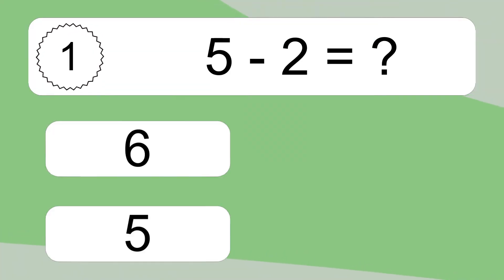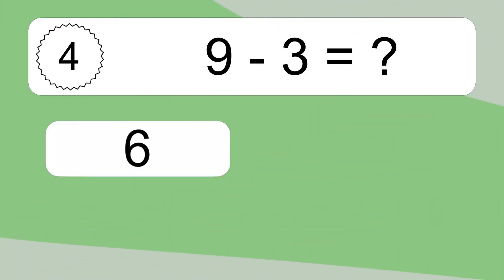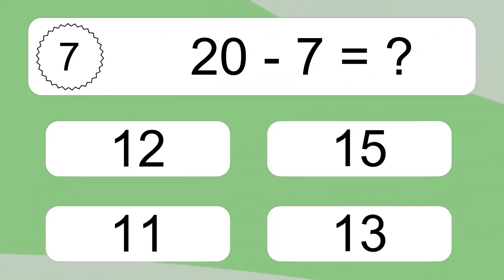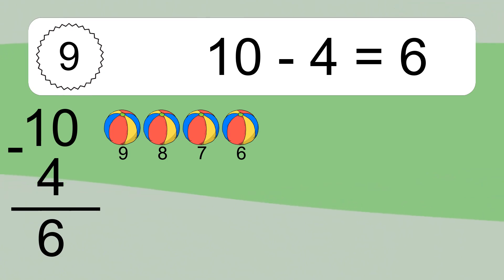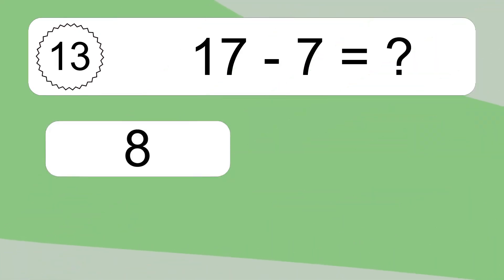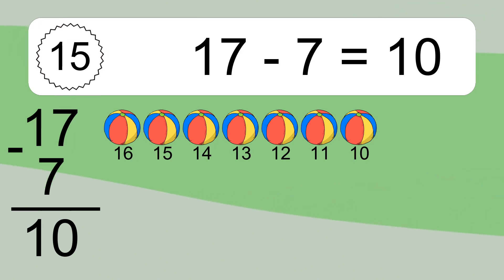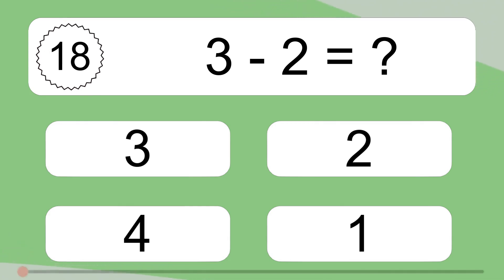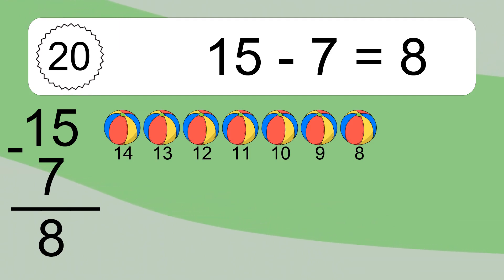20 Subtraction Quiz Exercises for Kids: Numbers Up to 20